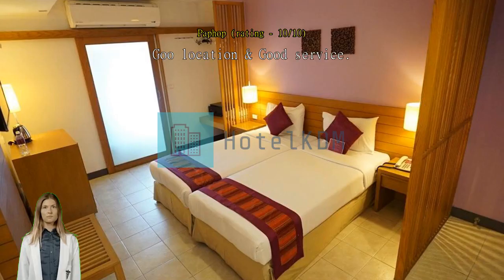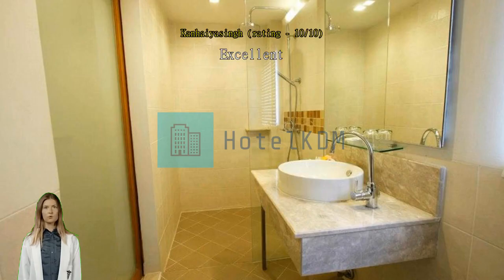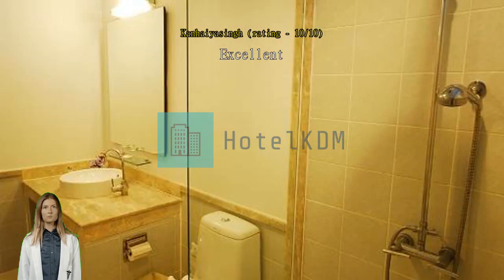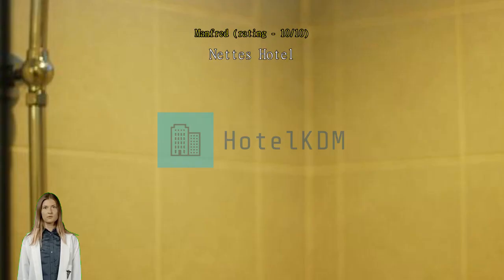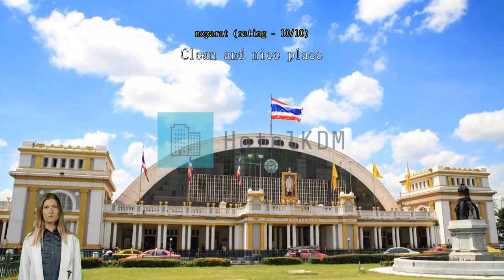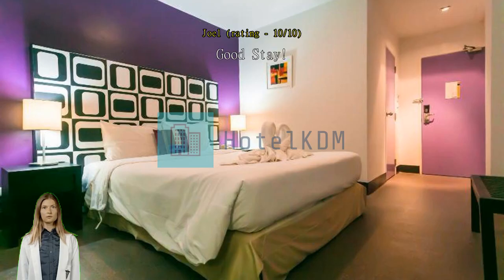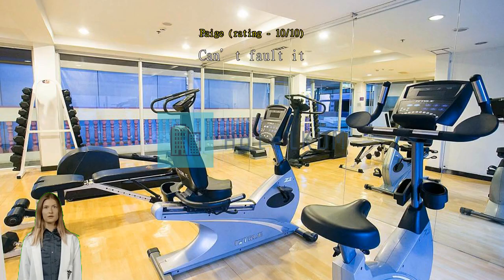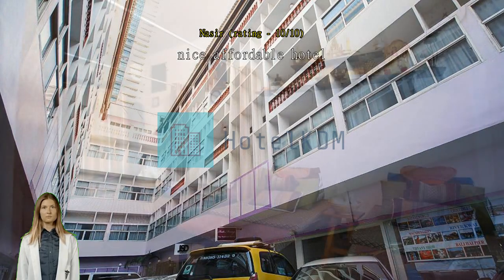Review The Embassy Sathorn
The Embassy Sathorn

The Embassy Sathorn

Wake up to a magical day and enjoy all that Bangkok offers with a stay at The Embassy Sathorn.
The range of services provided by The Embassy Sathorn ensures all travelers get the most out of their stay. Post your pictures and answer your emails whenever you want, with the hotel's free Wi-Fi internet access. The hotel provides shuttle services to help you find what you want in Bangkok. Parking is always available, provided by the hotel for their driving guests.
While lodging at this wonderful hotel, the helpful staff at the front desk can assist you with multiple services that include concierge service, luggage storage and safety deposit boxes. If you want seats to city's best entertainment, you can get help through the hotel's tours. The hotel's on-site dry cleaning service and laundry service help you keep your favorite travel outfits clean so you can pack less. In-room conveniences include daily housekeeping, so you can relax and enjoy your stay.
Some small or last-minute needs can be quickly fulfilled by the convenience stores without having to leave the hotel. The hotel is entirely non-smoking, ensuring a clean air environment. Smoking is restricted to the designated smoking areas.
Guestrooms at The Embassy Sathorn are fitted with all the amenities travelers need. The hotel provides blackout curtains and air conditioning in some rooms for the benefit of guests. Some selected rooms at The Embassy Sathorn include a balcony or terrace, as part of the room design. Some selected rooms have television and cable TV to keep guests entertained.
The hotel also provides guests with a refrigerator, a coffee or tea maker, bottled water and mini bar in some rooms. The Embassy Sathorn also provides a hair dryer, toiletries and towels in bathrooms for select rooms.

Start your vacation days in the best possible way. Begin every morning of your stay with an in-house breakfast. Wake up bright and energetic in the mornings with a cup of good coffee offered at the cafe right at the hotel. Never let hunger affect your travel plans! Restaurants on-site provide convenient and tasty dining options. If you're truly selective about eating, you'll be grateful for the in-house BBQ facilities available here.
The Embassy Sathorn lets you make the most of your time! Once there, you can enjoy countless recreational facilities offered to all guests. Pamper and indulge yourself with a visit to the massage and spa. For those who hate to miss a workout, a trip to the hotel's fitness facility will keep you fresh and healthy.

Visit the sights and local attractions of Bangkok during your stay at the hotel. The most well-known nearby local attraction is The Grand Palace which is located just about 5.8 km away. Whatever you may be looking to buy on your trip to Bangkok, chances are you'll find it at Chatuchak Weekend Market located 8.4 km away. One of the city's most iconic and famous buildings is Jim Thompson House, located 3.0 km away.

Rooms here are cheaper than 92% of accommodations in the city.
This hotel's food and dining score higher than 93% of accommodations in the city.
Room comfort is said to be outstanding here, scoring higher than 89% of accommodations in the city.